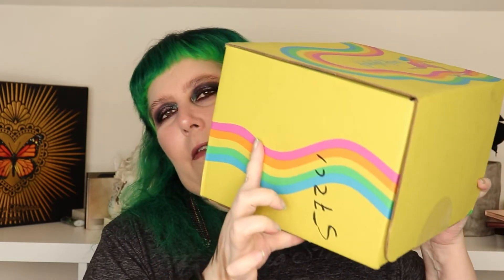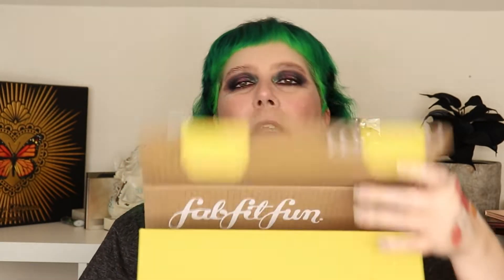FabFitFun Spring 2022 Unboxing | Best box yet?!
I re-subbed to FabFitFun in Summer 2021 because I had seen some good boxes from others. I just wanted to give it another chance and see if it was something I would enjoy. I think the fact that you can choose all of your items appealed to me. So. what do you think? Should I keep it? My year is up, and I need to decide. 🤔